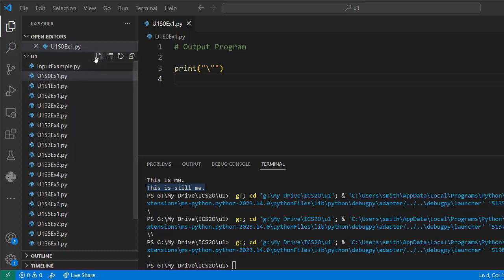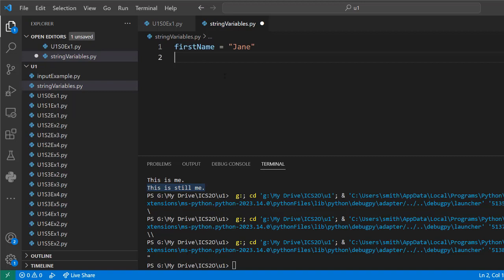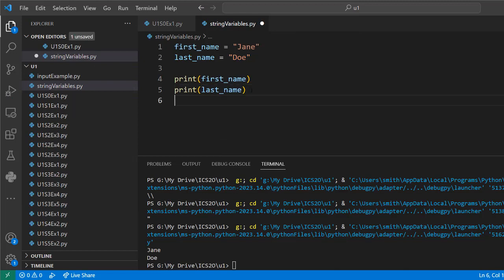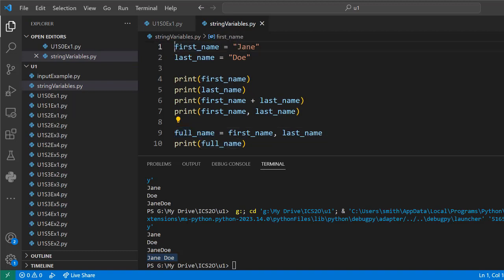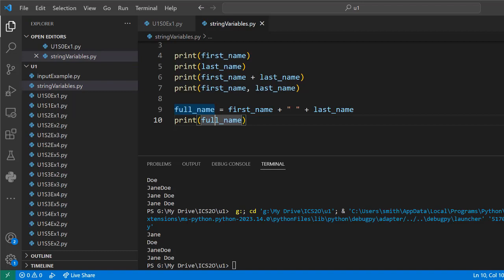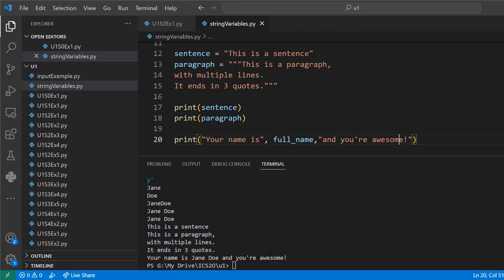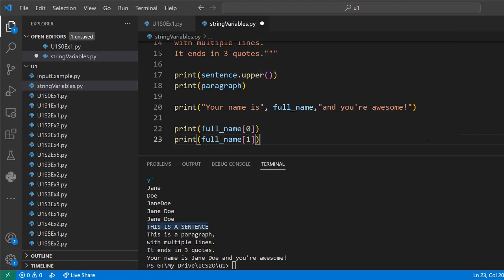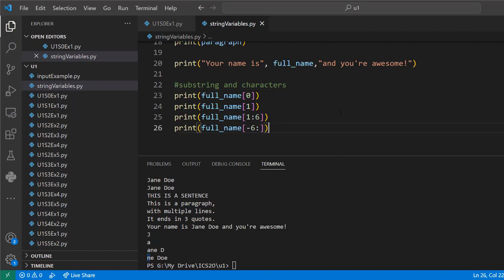ICD2O Unit 1 Section 2: String Variables